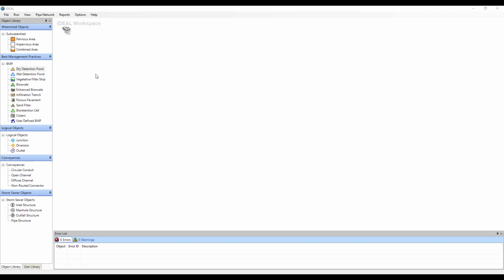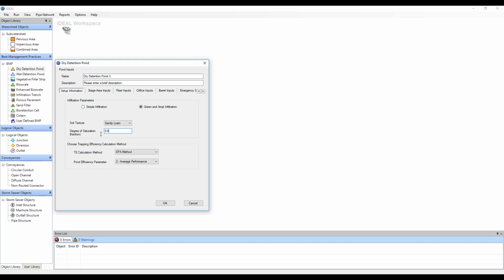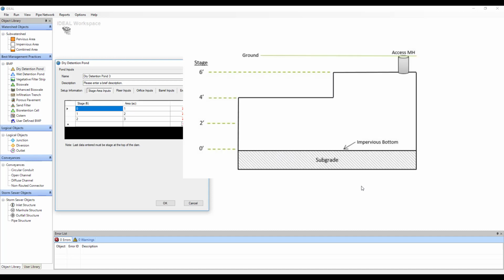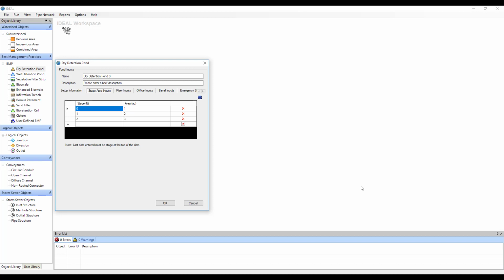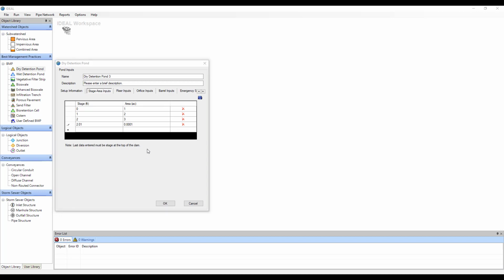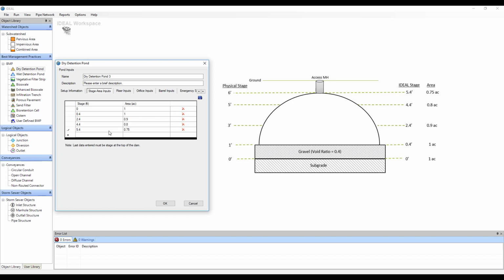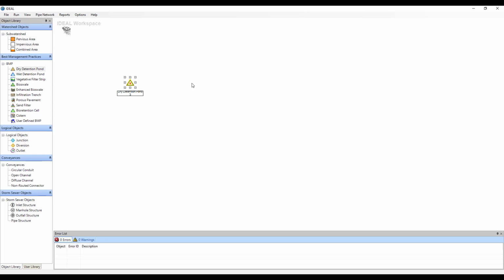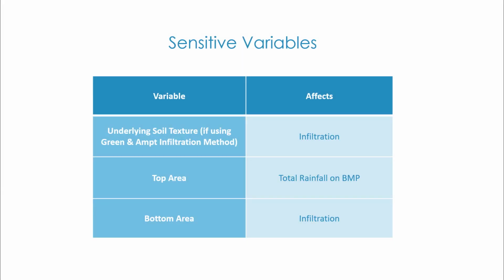IDEAL FAQ 07 - Modeling Underground Detention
Describes how to appropriately model underground detention systems in the IDEAL model.